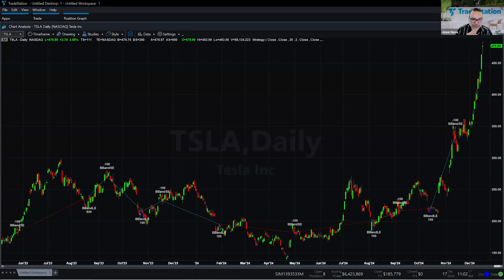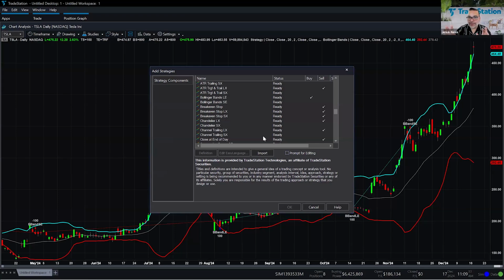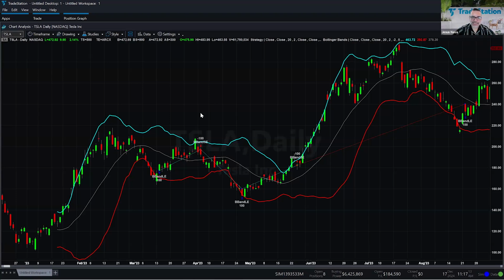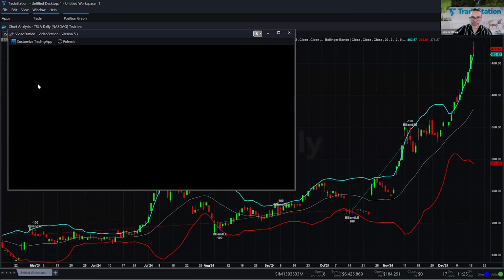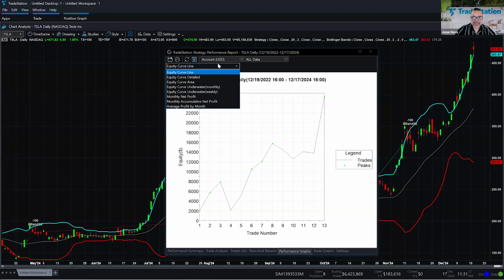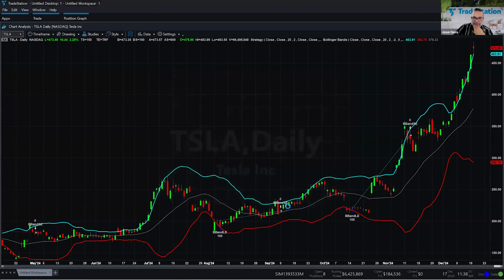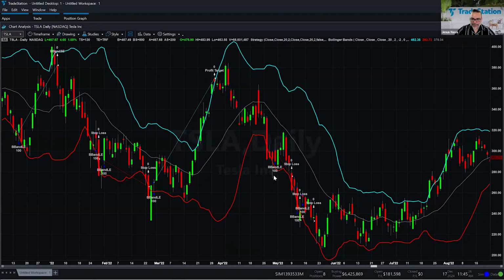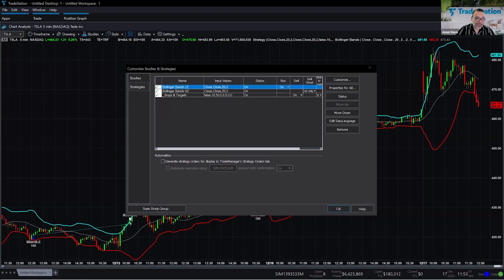Managing Positions Using Strategy Exit Components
TradeStation's built-in components help traders define and automate their exit strategies. Join Jesus Nava, Director of Client Training and Education at TradeStation Securities Inc., as he explores various methods for managing trade exits. Learn techniques for setting exits based on performance metrics and technical studies that may help you test and manage open positions more effectively in this webinar.